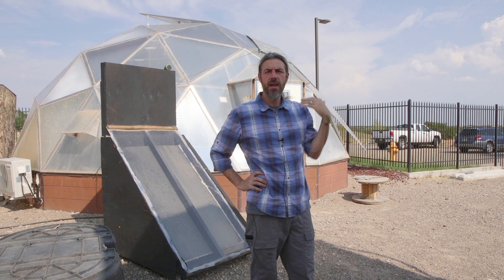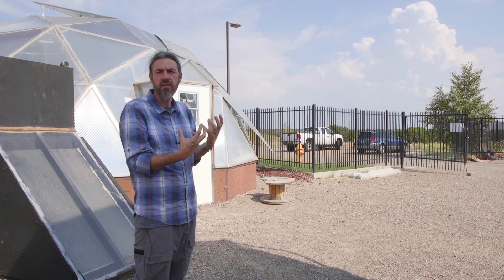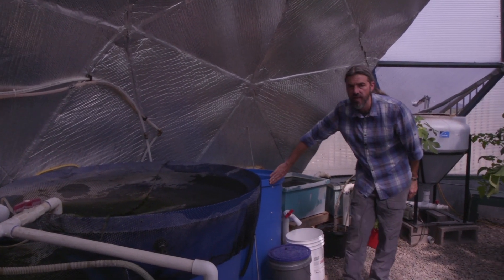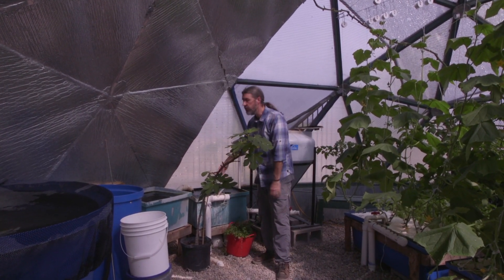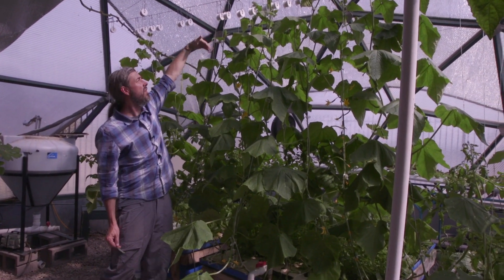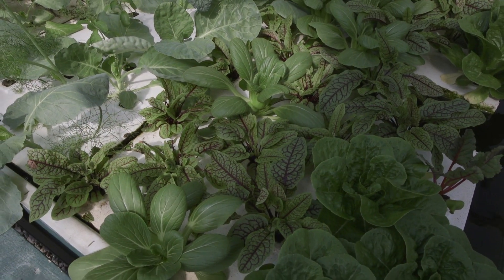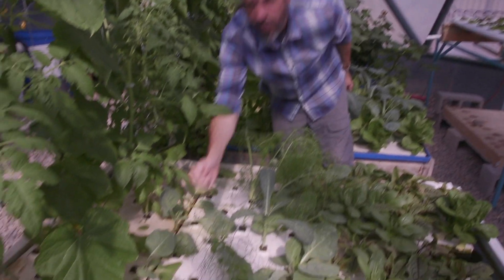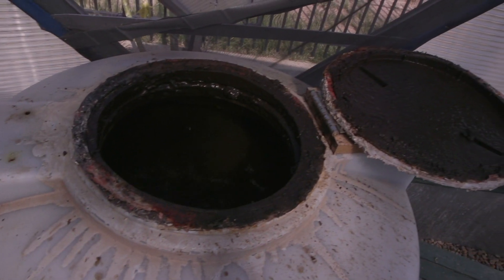Greenhouse Aquaponics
Charles Shultz describes aquaponics in a greenhouse.